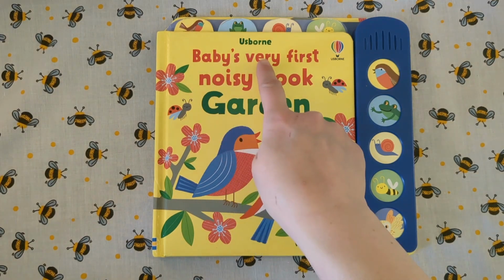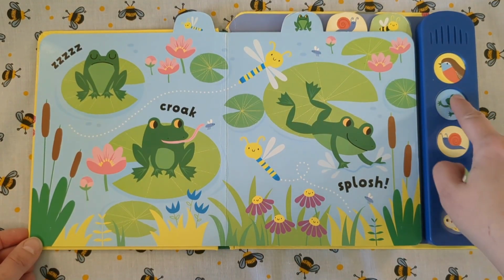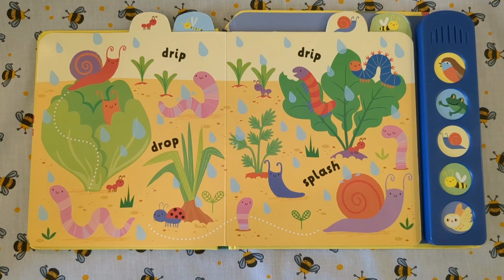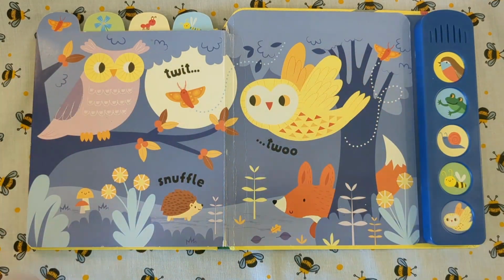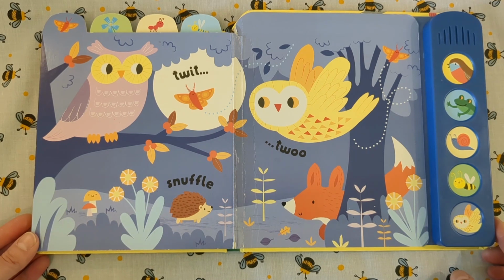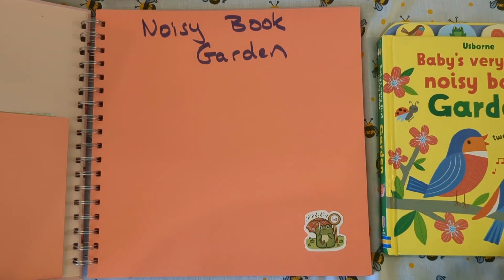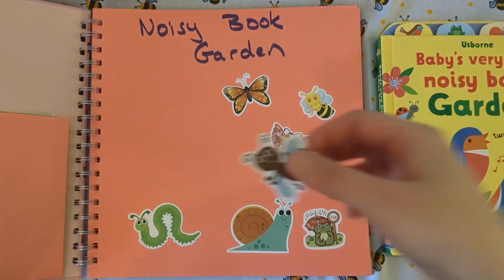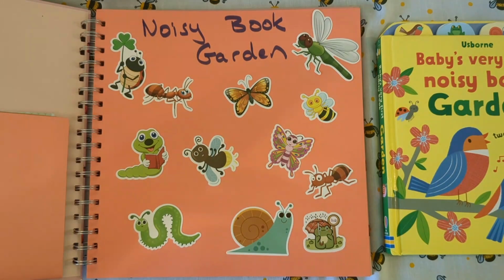Let's read together a Sound Book. Baby's Very First Noisy Book Garden.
It's Sound Book Sunday
Let's read some sound books 📙📗🔊🔉💜💙💛

Amazon description : A delightful interactive board book with sturdy tabbed pages and a sound panel.
Press the buttons on the sound panel to hear chirping birds, a shower of rain, buzzing bees, croaking frogs and owls hooting in a garden at nighttime. The colourful eye-catching illustrations will appeal babies and toddlers.

Encourage A Love Of Reading
Sound Books can help encourage language development and a love for reading from an early age.

Author - Fiona Watt
Usborne book

Bedtime stories.
Read along out loud.
Read aloud. Read to your children.
Encouraging Speech Development
Encouraging Reading Development
I believe in autism awareness, autism acceptance, neurodivergent kids
stickers, scrapbook

I get commissions for purchases made through links in this post.